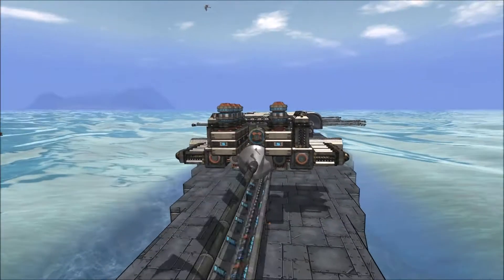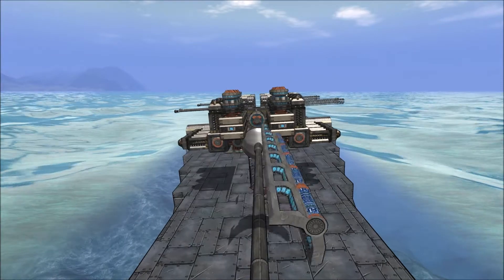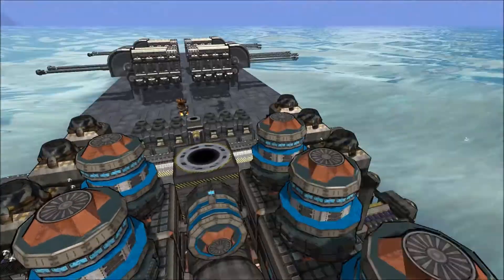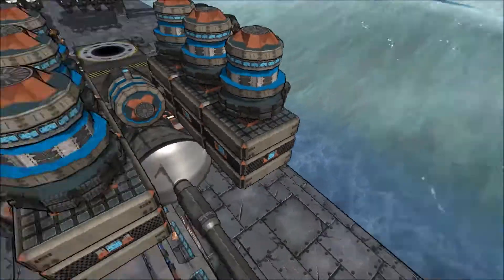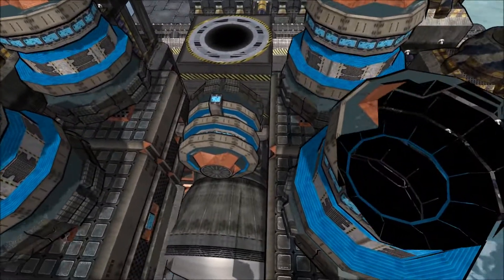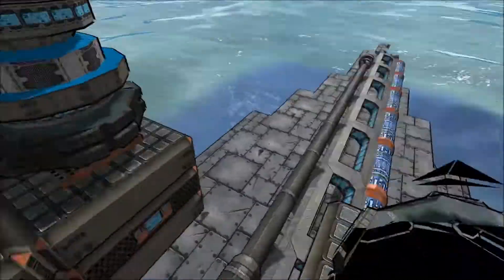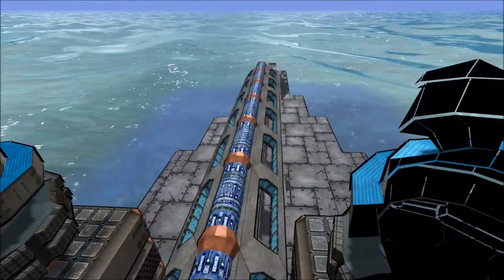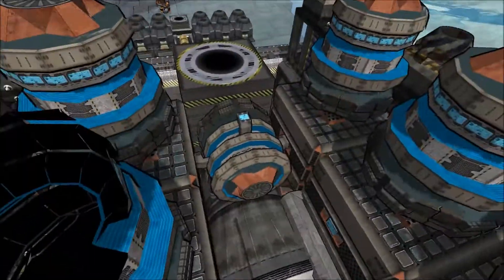Easy Advanced Cannon Rail Gun Tutorial: From The Depths (Follow Up Video)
Hey bruhes, this is a quick follow up to my advanced cannon tutorial for the rail gun attachment from the new update. This just gives a quick look at the structure of a rail gun. I was pressed for time to make this and just wanted to get it out to complete new update's tutorial.

If you have not seen my first video on how to make the advanced cannons please check that out you can go to the end of the video and click on our previous video link and that will take you to it.